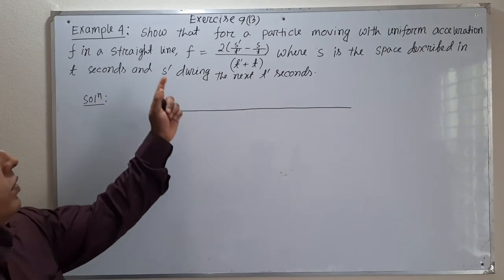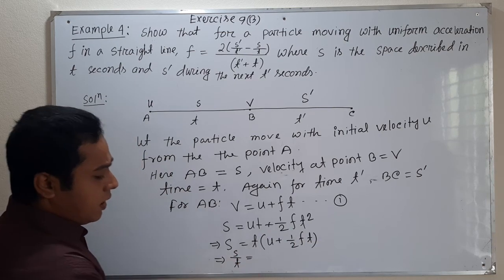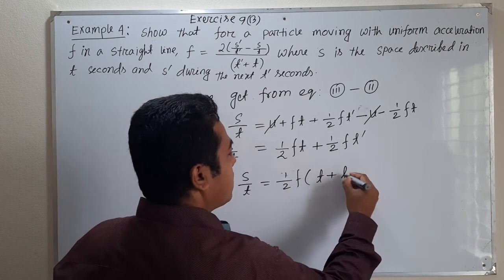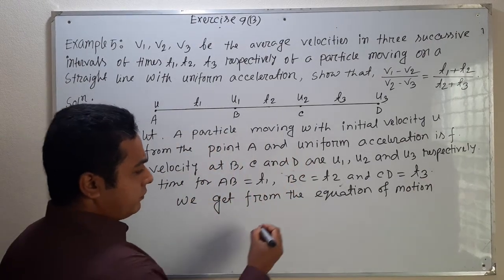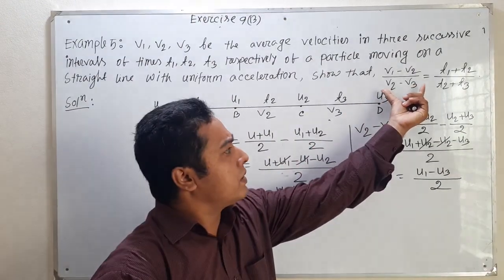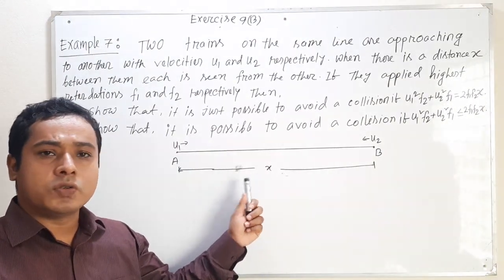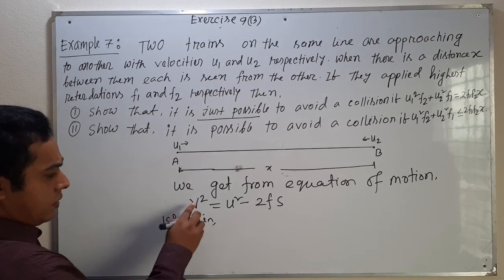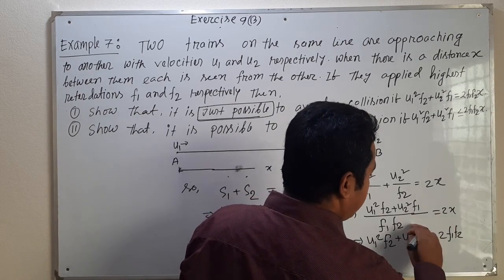XII H.Mathematics, Chapter 9 Dynamics 3rd lecturer